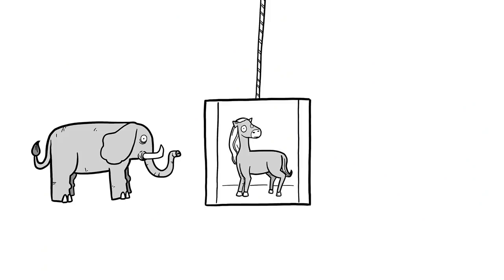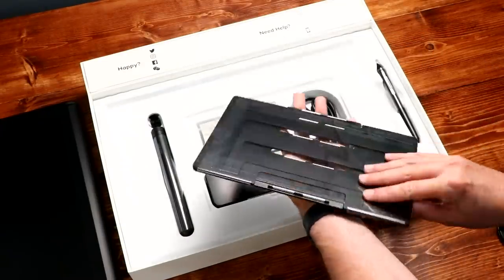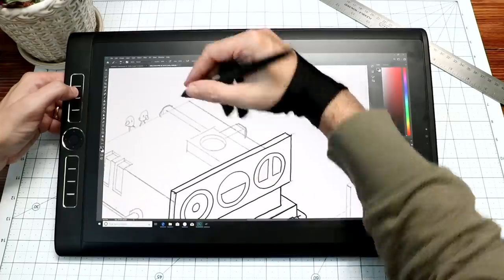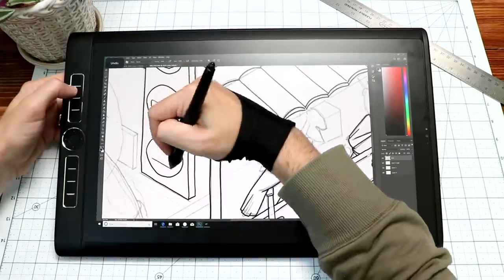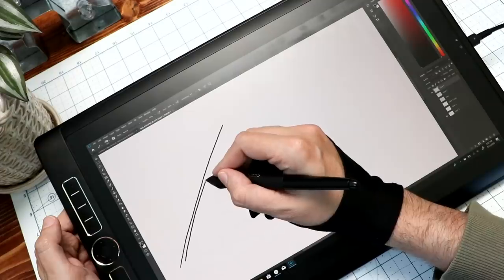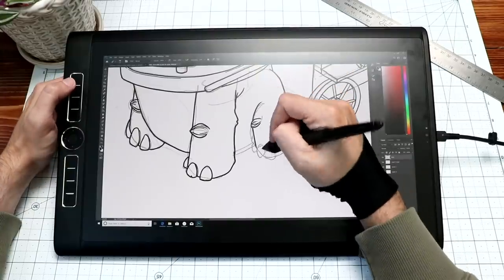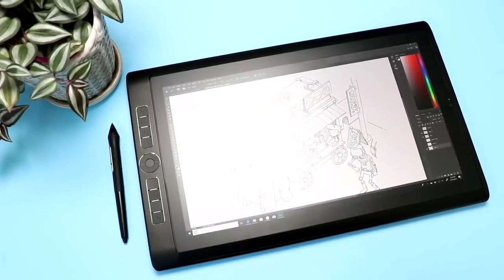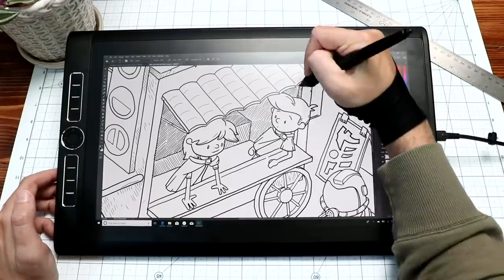Wacom Mobile Studio Pro 16 (2019) Review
Wacom sent me the latest Mobile Studio Pro to test out. I really like it but the real question is if it's worth the steep price tag.